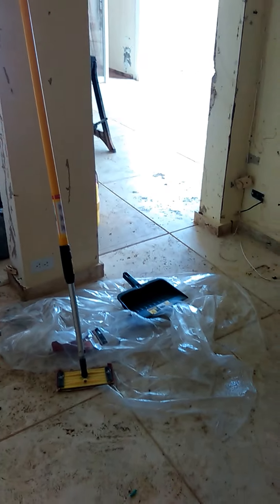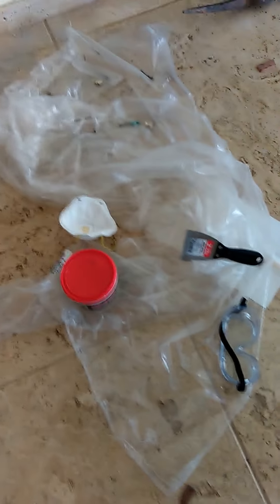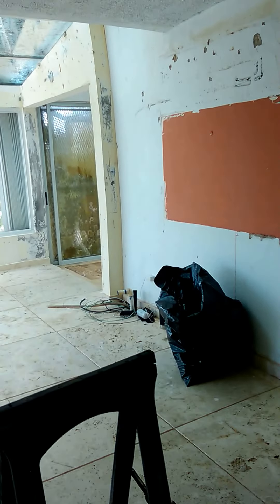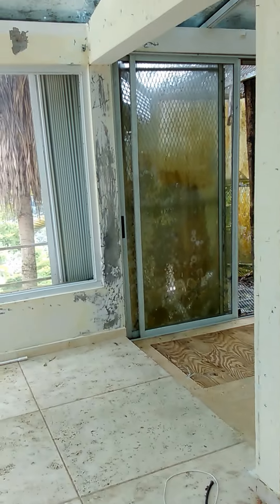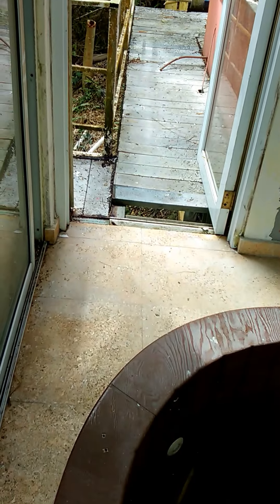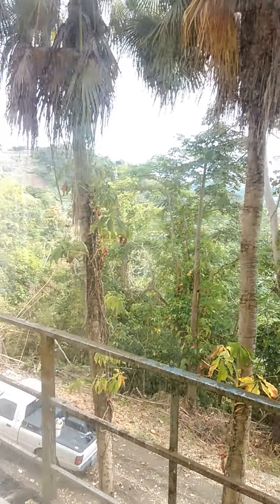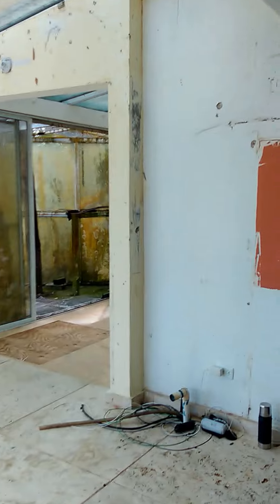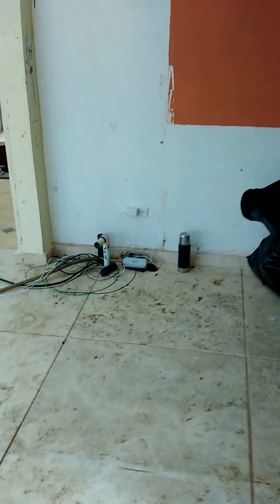A little walk around the theater room.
I was preparing the wall for a 6 ft. curved TV and was overcome by the spanish music.